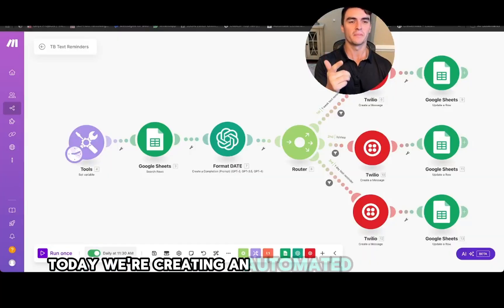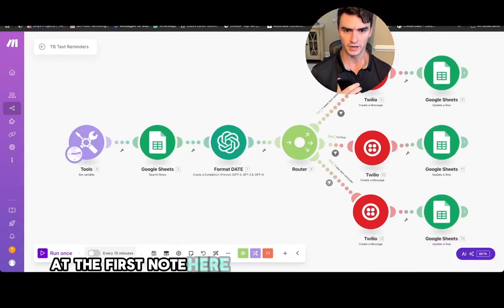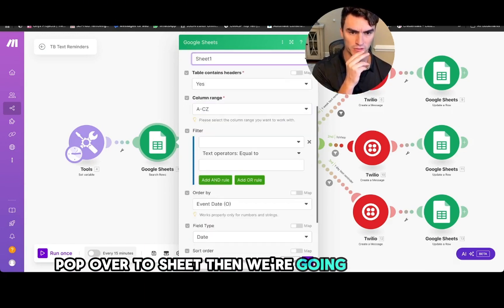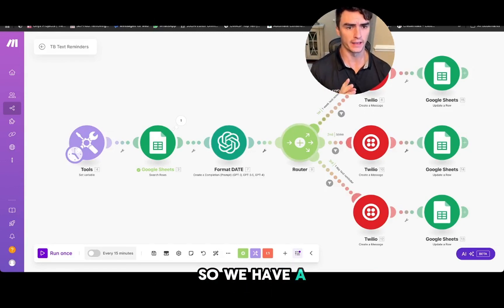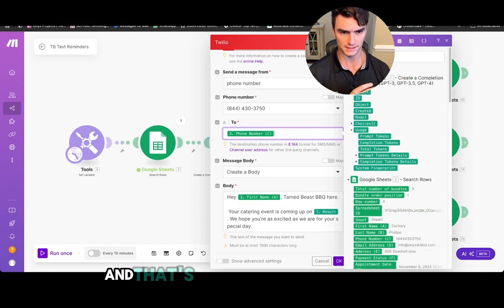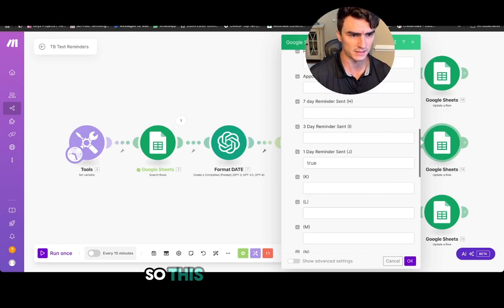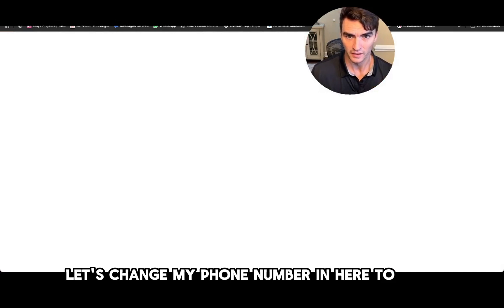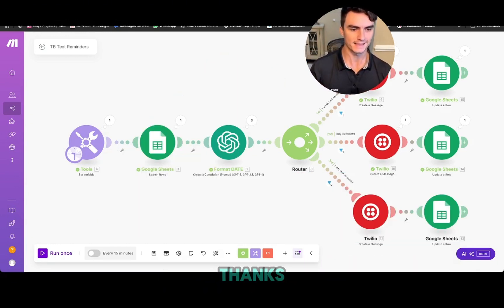How to build text reminders with Make.com (SMS)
Steal this automated text reminder system for your clients. Set up SMS texts to remind clients about appointments, payments, and anything else.

Tools Used:

-Make.com
-Twilio
-Google Sheets